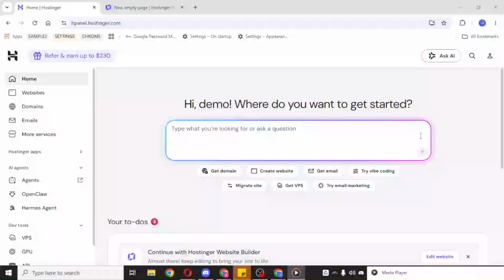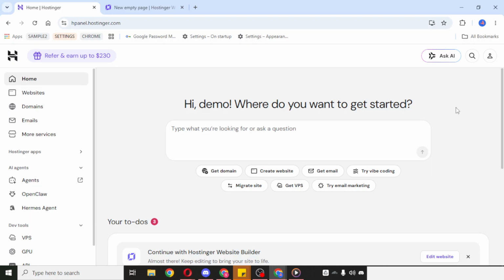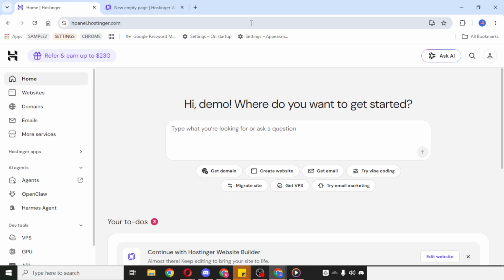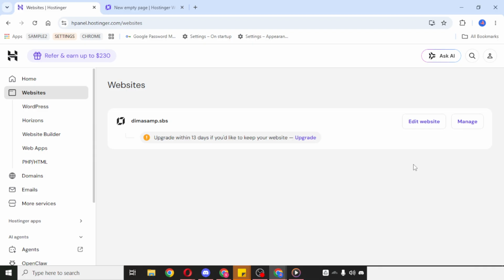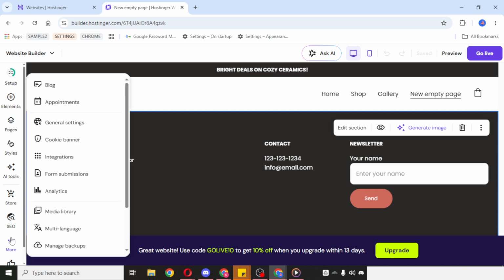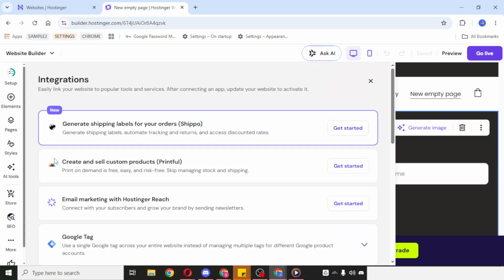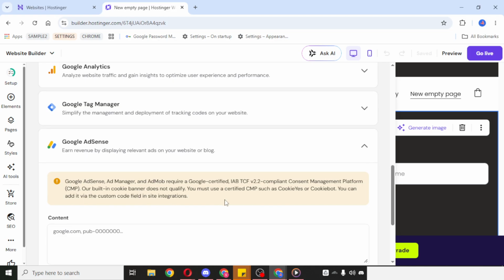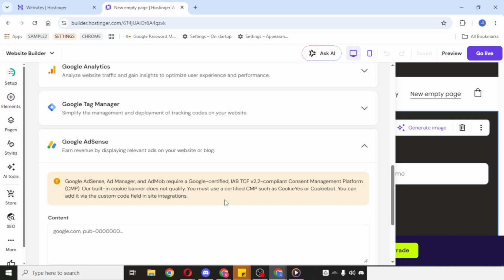How To Add Google AdSense To Hostinger Website (full guide 2026)